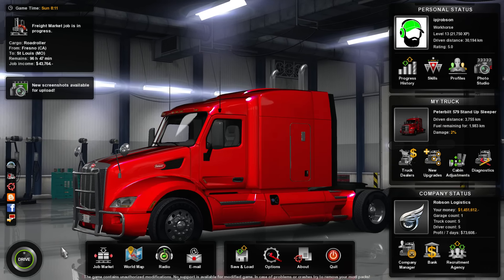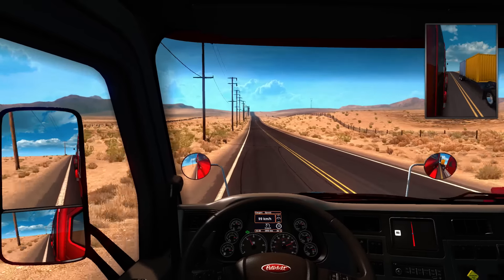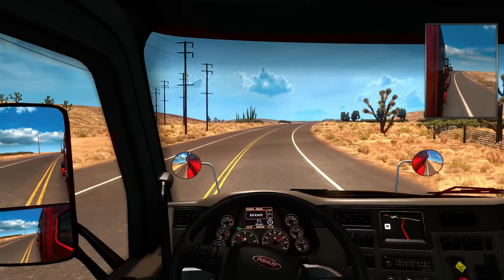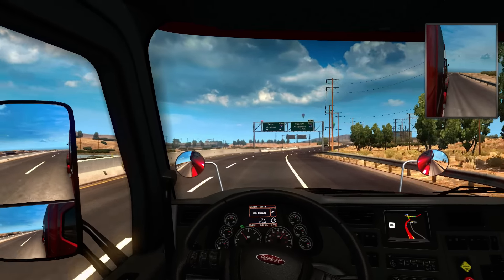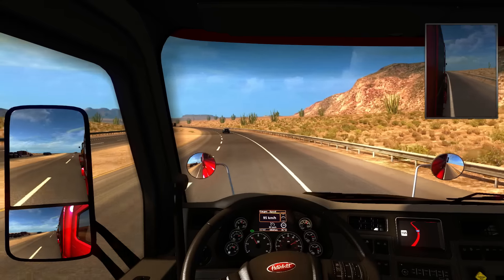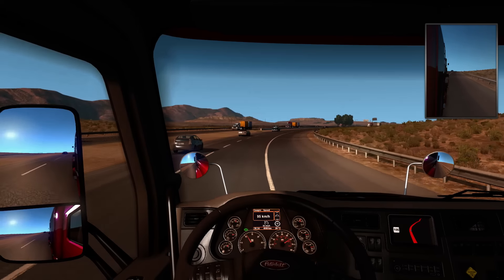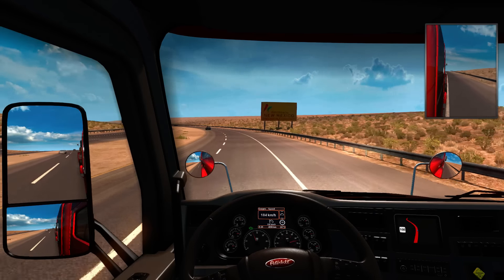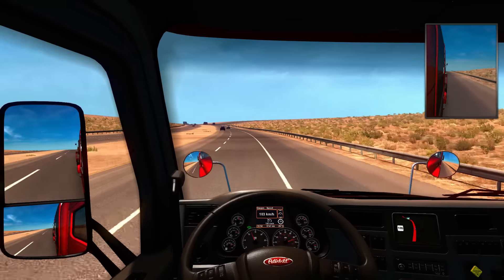American Truck Simulator - Coast to Coast Pt1 with rollers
Today in American Truck Simulator we haul from coast to coast